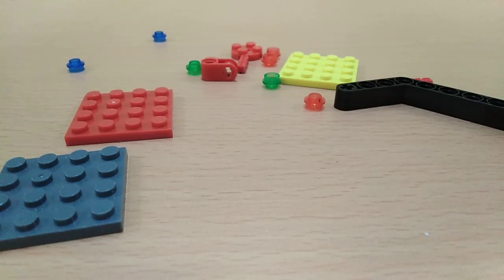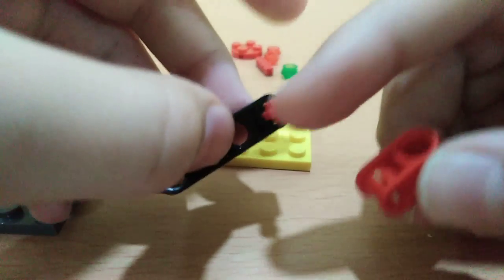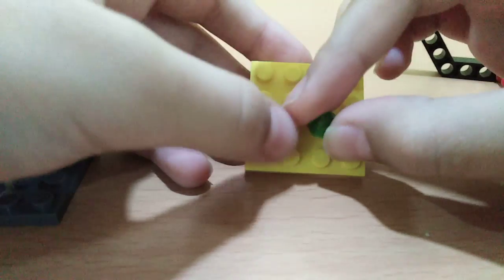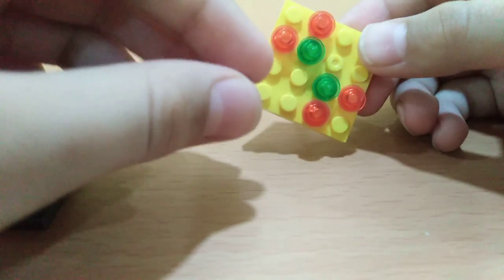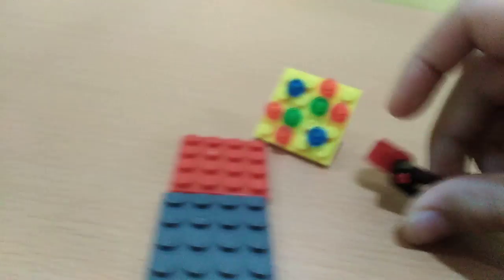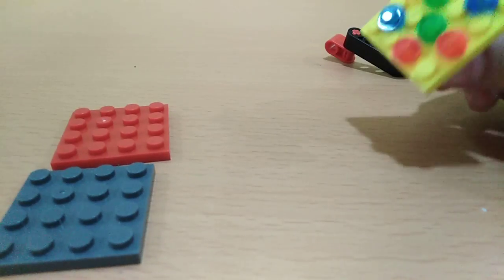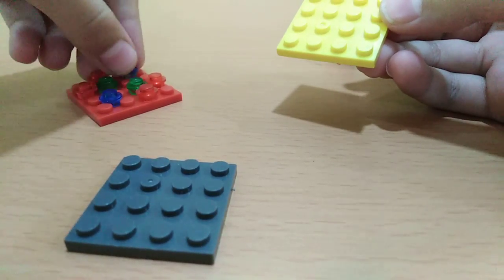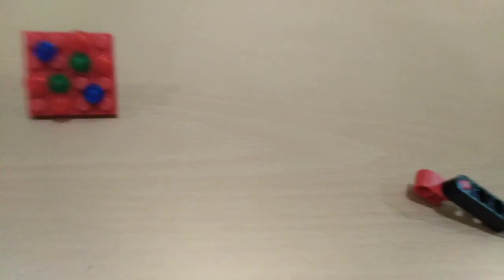How to build a spinner wit lego